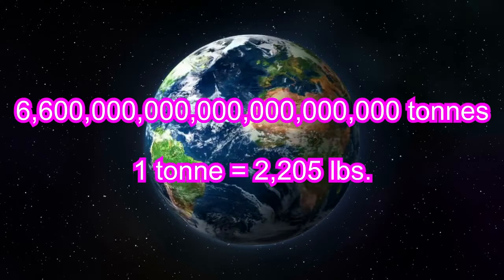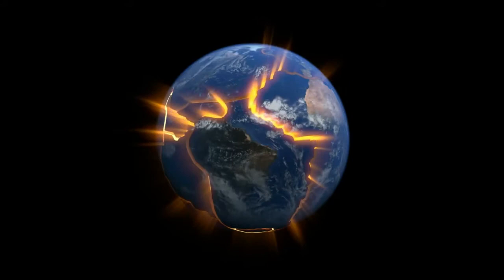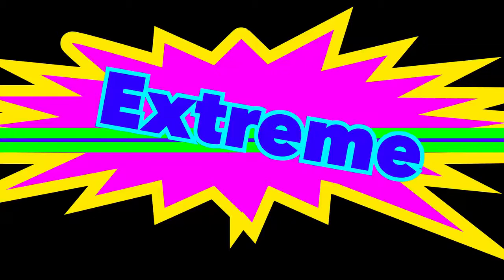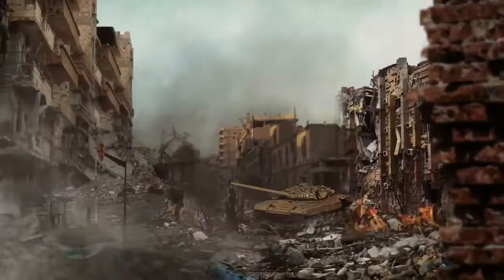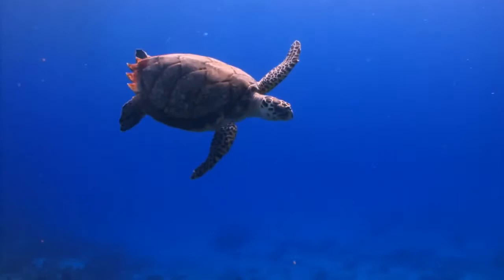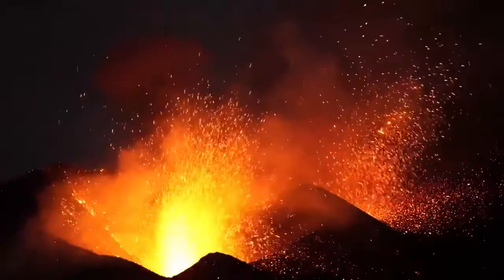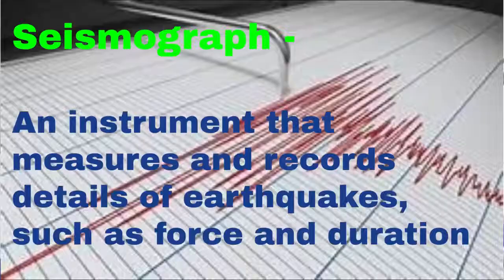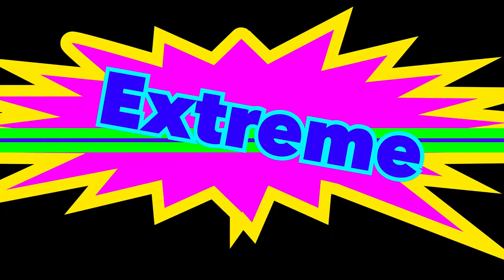3 7B Rapid Changes in Earth’s Surface (Introducing the TEKS)